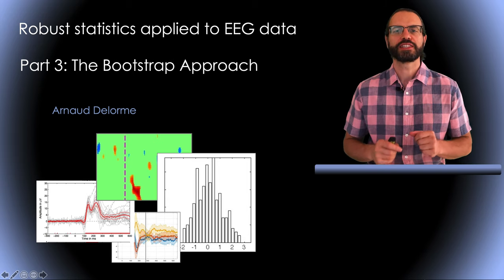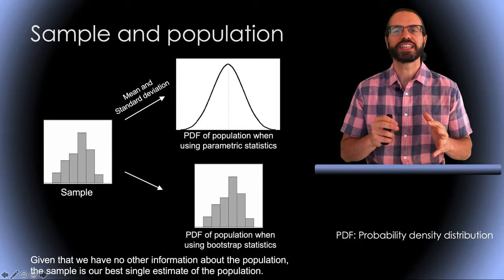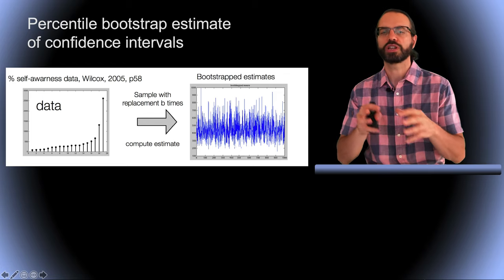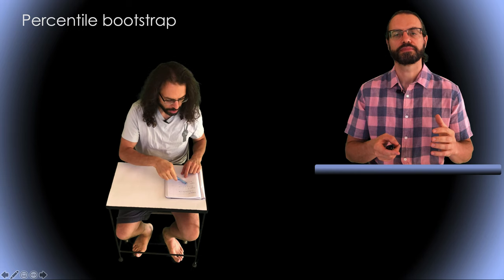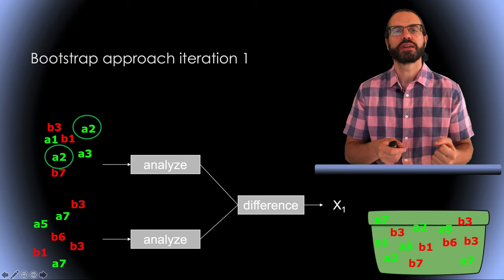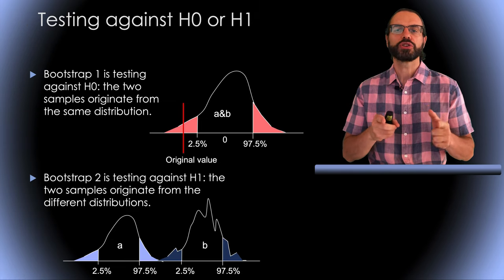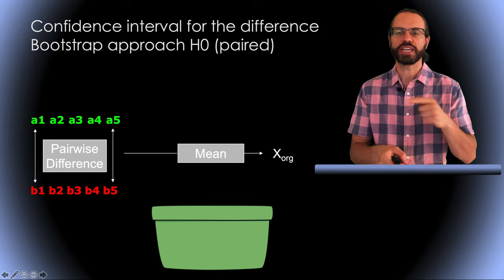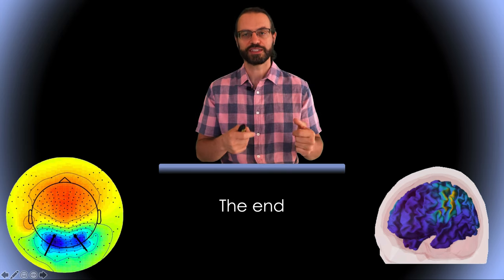Robust statistics applied to EEG data #3: The Bootstrap Approach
This is a series of videos on robust statistics applied to EEG data. This is part 3 which is about the bootstrap approach.